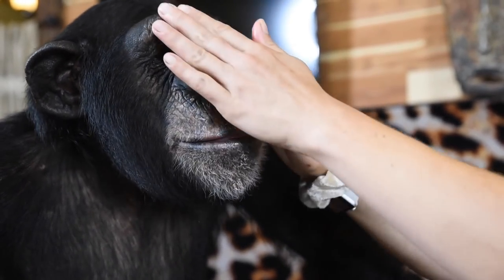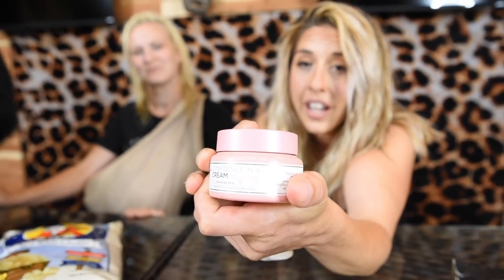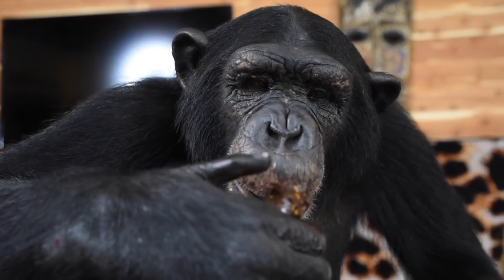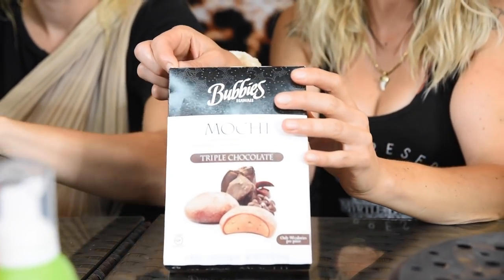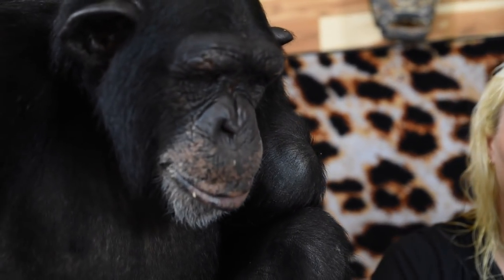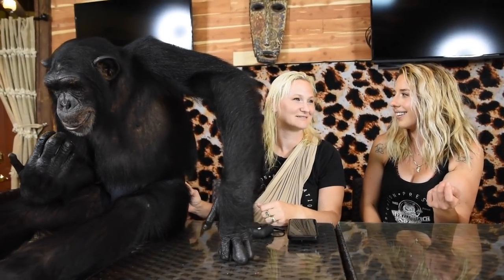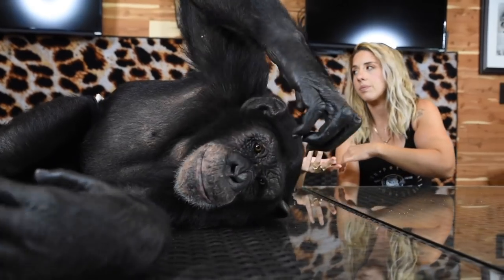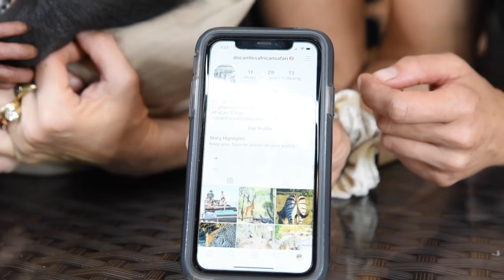Chimpanzee Monthly Favorites of June | Myrtle Beach Safari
Here you'll learn about every animal here at the Myrtle Beach Safari & get familiar with everyone who dedicates their lives to these incredible animal ambassadors! Watch these magnificent creatures explore new sights, sound and smells!

Feed an elephant, interact with tiger cubs, watch an eagle soar, monkey around with great apes, and meet the Liger, the world's biggest cat! Located of 50 acres of tropical paradise, this unforgettable, once-in-a-lifetime experience can only be had at the Myrtle Beach Safari

Links to our monthly favorites :

Arctic Neck Cooler

Dragon Fit Yoga Pants

New Balance Women's Minimus 20 V7 Cross Trainer

Pirates Booty

ELEMIS Superfood Cica Calm Cleansing Foam; Foaming Micellar Cleanser

Classic Hummus - 10oz - Good & Gather

Reeces Peanut Butter Thins

How To Train Your Dragon

Eleanor Oliphant